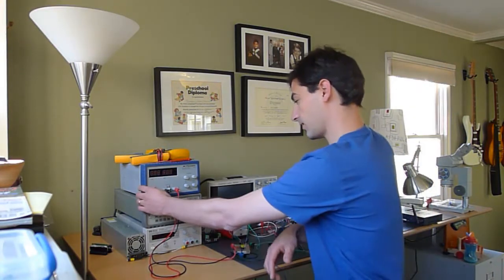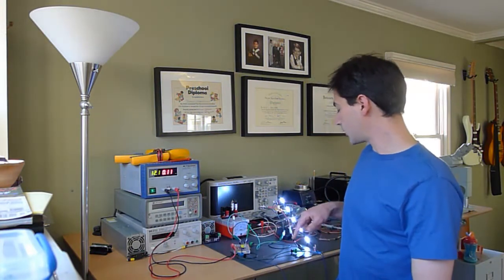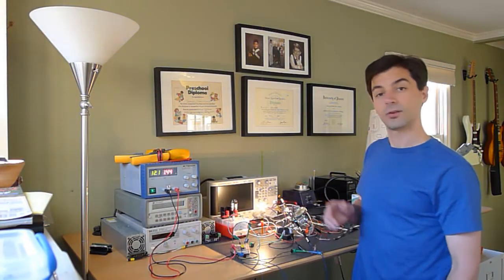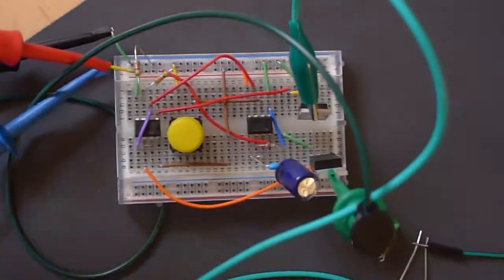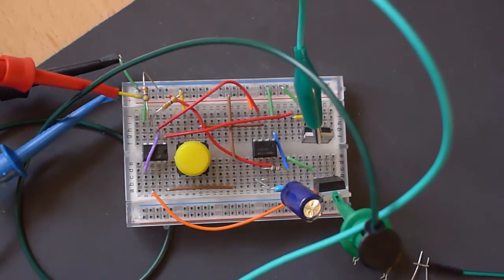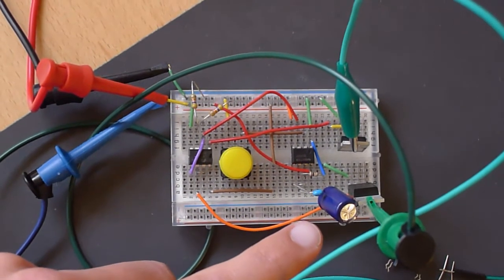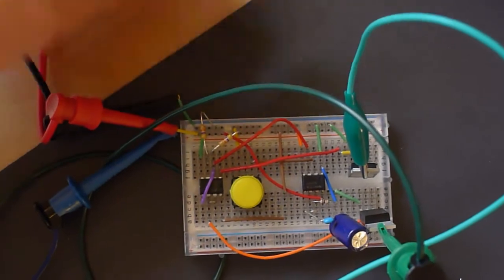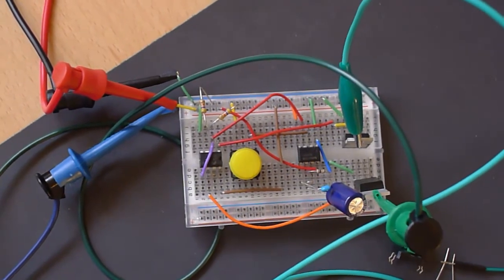555 timer driving moderate current FETs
In this project I use a 555 to design a circuit to operate the electromagnetic door locks at Freeside Atlanta.